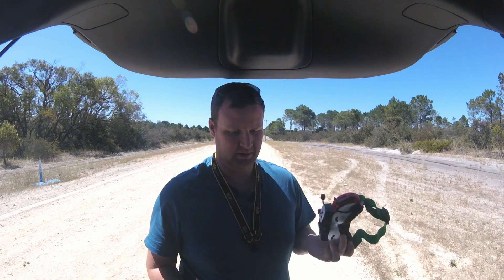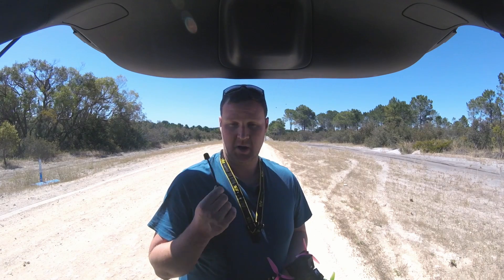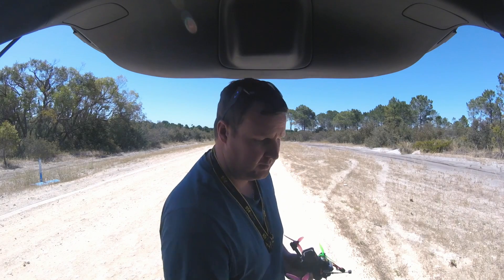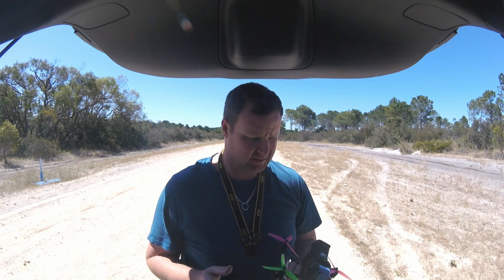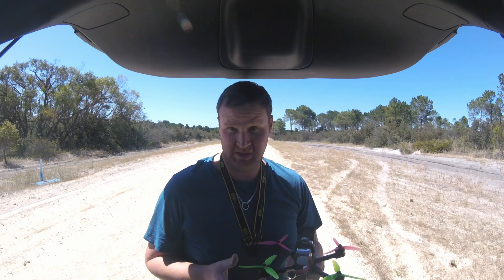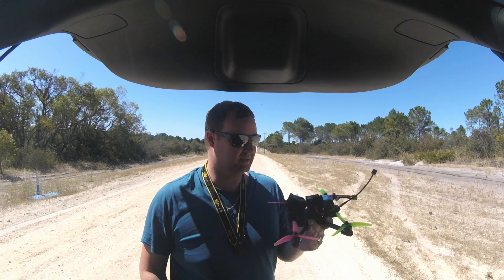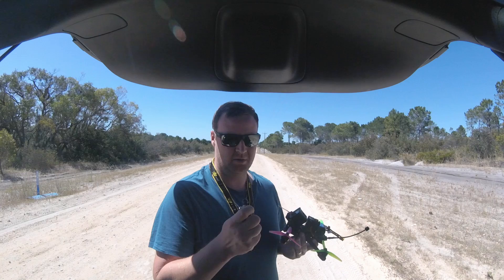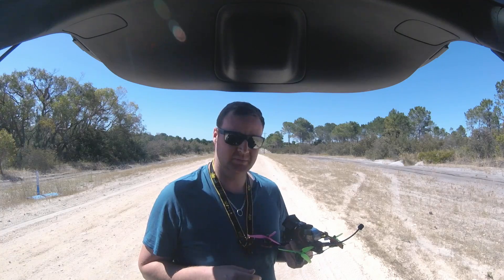Shark Byte Range Test - 2km+?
Testing the range of the Shark Byte digital system.

Do you think i should push it more?